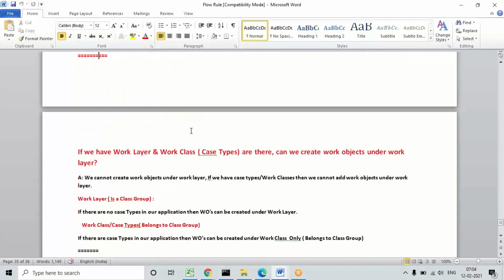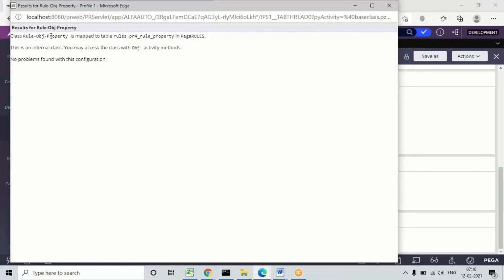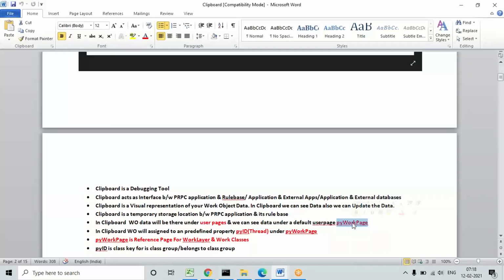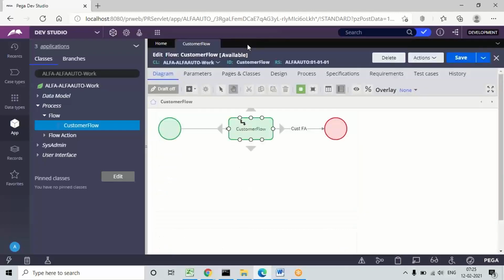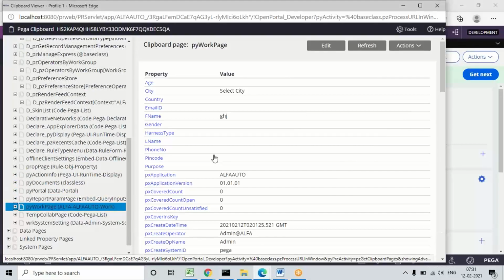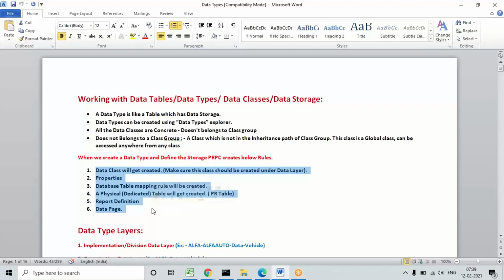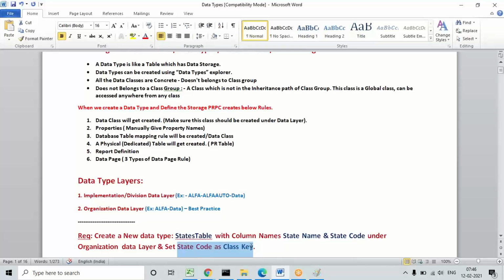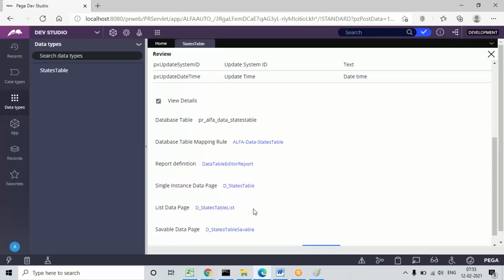9 Clipboard, Data Types